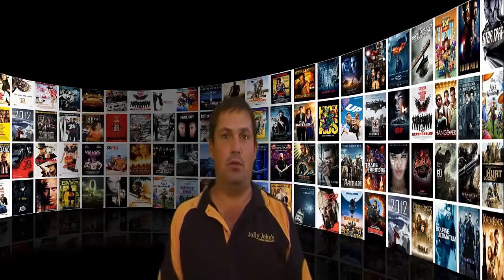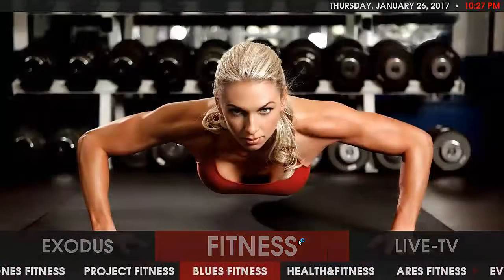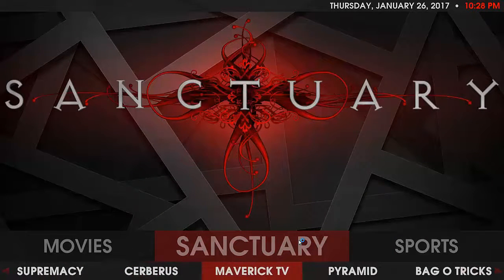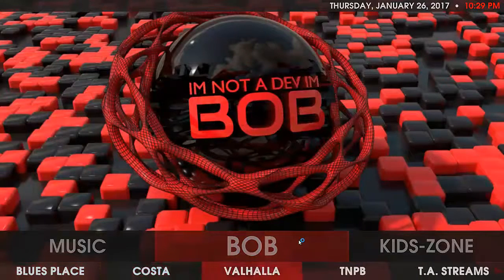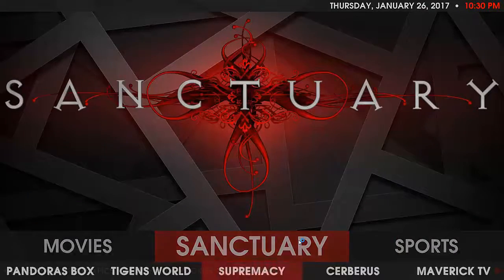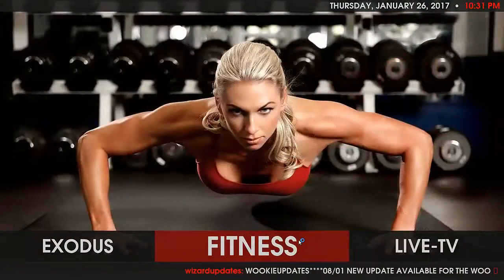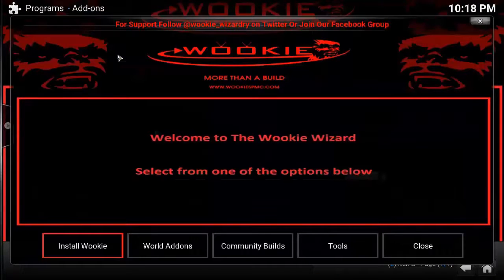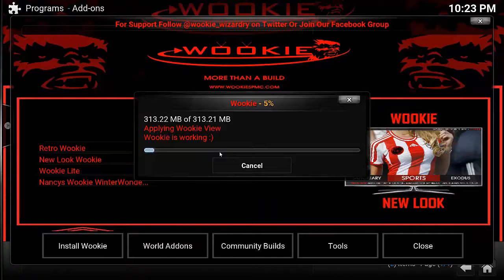How to install Mega's Wookie Build for Kodi The best family build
How to install the popular Wookie Build from Mega.
This build has a lot of features and is very family friendly. It features large fonts and an easy to navigate menu as well as a nice variety of working and popular add-ons.
If you use Kodi you really should be using a VPN. If you need a VPN visit these guys for outstanding service and price